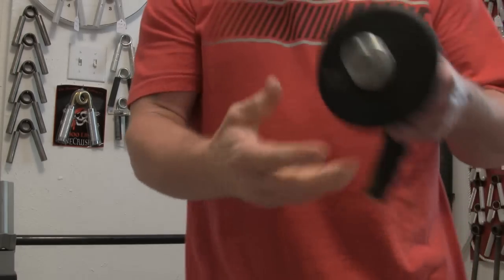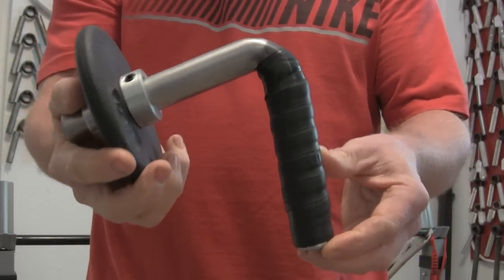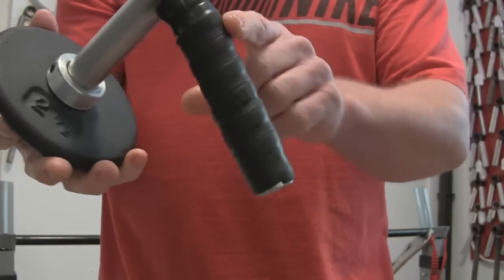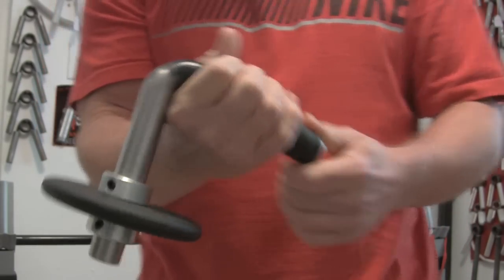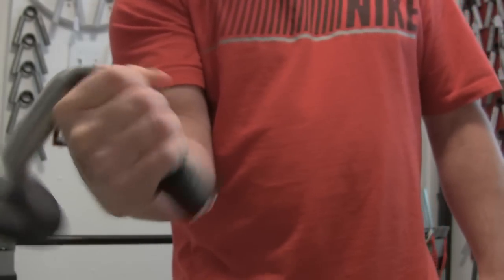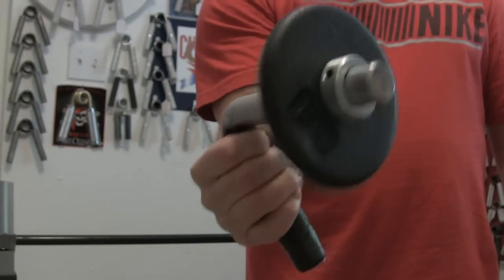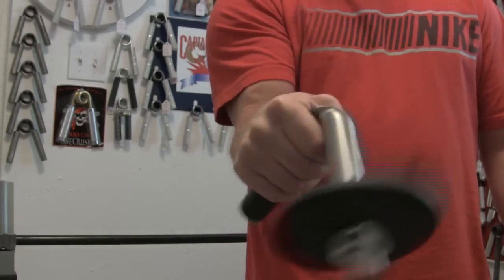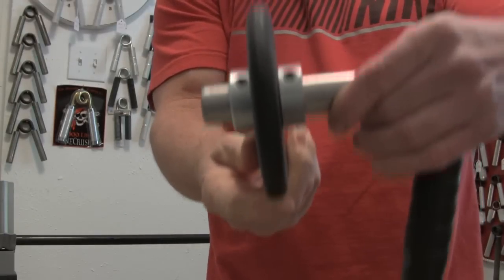Wrist Pronation/Supination Tool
Video demonstration of a wrist exercise tool I made to perform various wrist movements without ever changing grips. Great for pronation, supination, levering, roatations, etc...